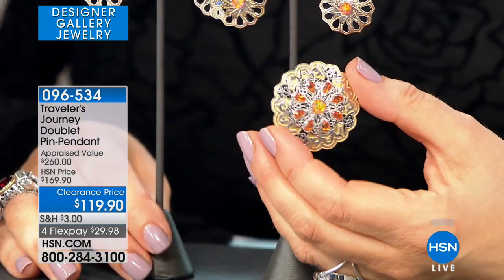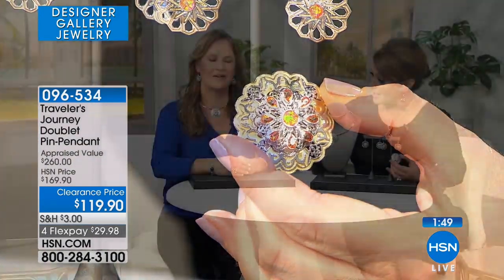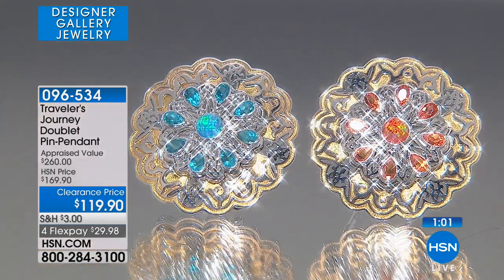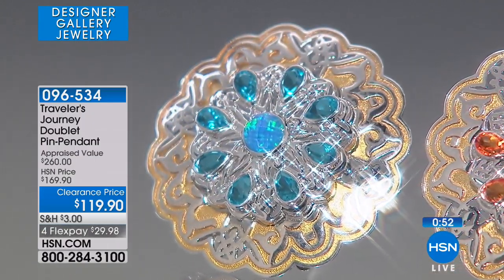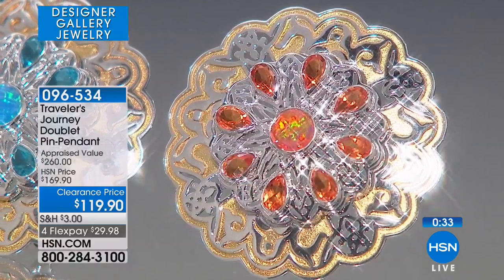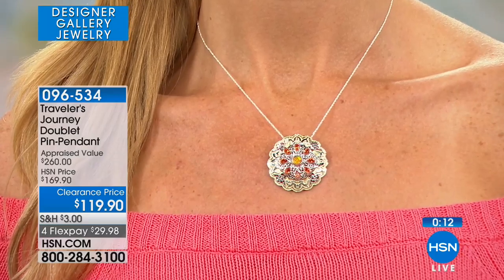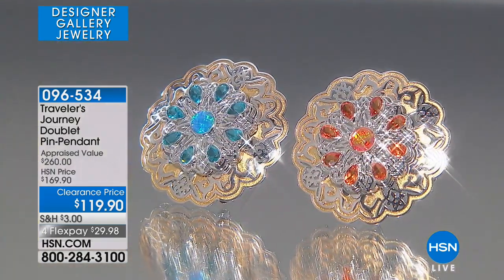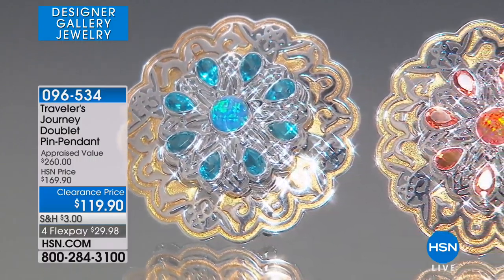Traveler's Journey Synthetic Opal Doublet PinPendant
Traveler's Journey Synthetic Fire Opal Quartz Doublet 2Tone PinPendant
Is feeling brand new your new destination? Then start your journey here. This synthetic fire opal doublet and orange quartz...